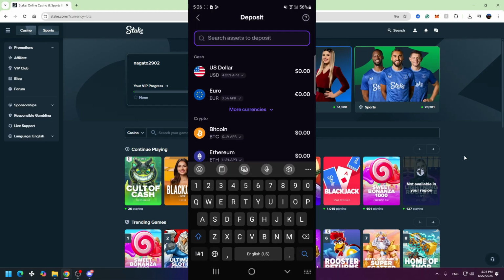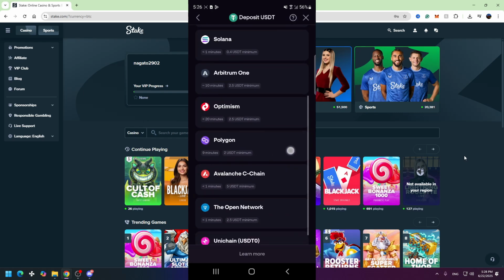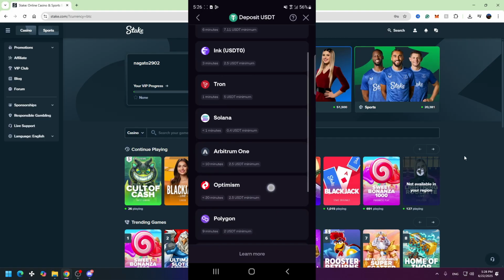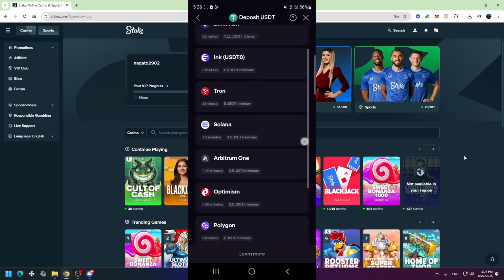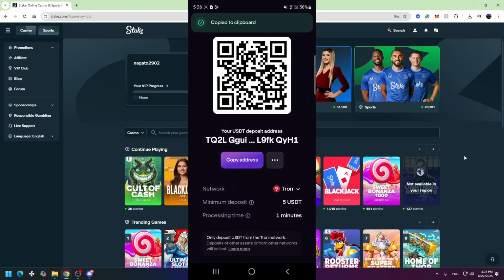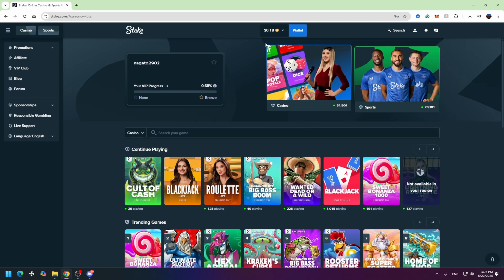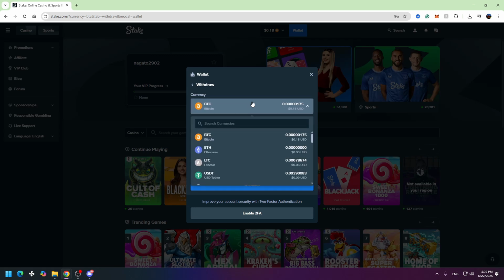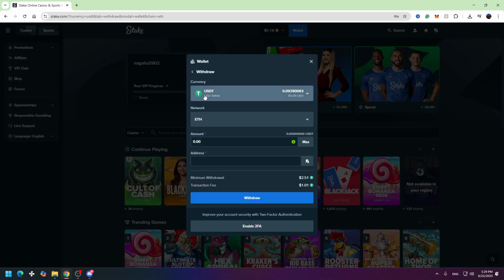How to Withdraw from Stake to Kraken (Step-By-Step)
How to Withdraw from Stake to Kraken

Learn how to withdraw your funds from Stake to Kraken in a few easy steps. This quick guide will show you how to transfer crypto safely and efficiently between platforms.